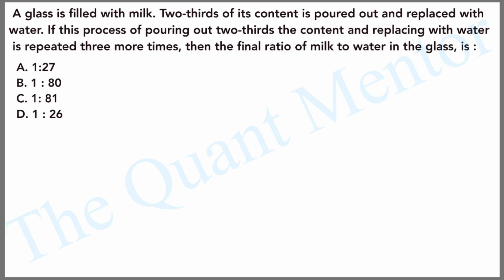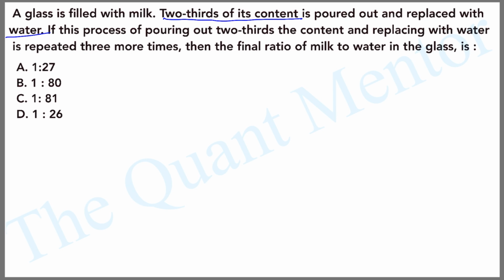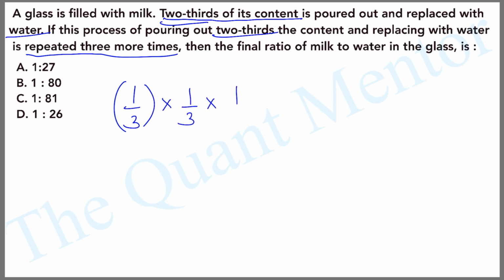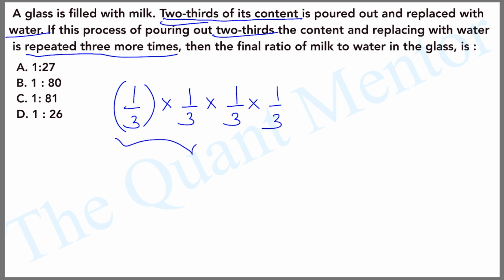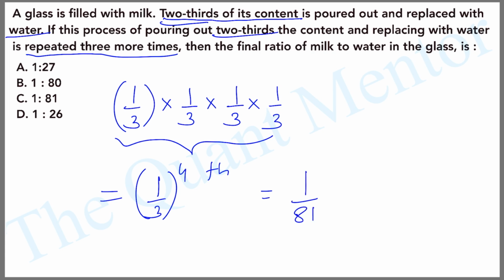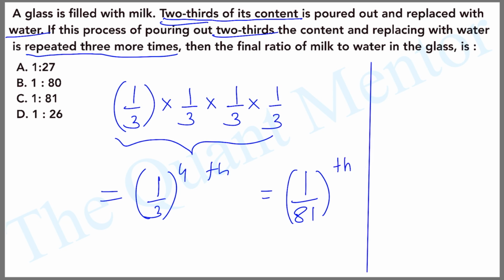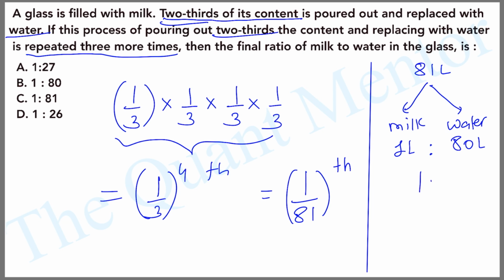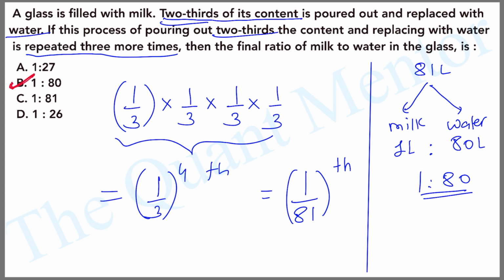CAT 2024 Slot 1 | Q18 Mixtures & Alligation#catpyqs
In this video series, we will discuss all the CAT 2024 Slot 1 questions. This was the 18th question, and it was THE EASIEST QUESTION OF THE SLOT. It was based on the wine left formula.

Q. A glass is filled with milk. Two-thirds of its content is poured out and replaced with water. If this process of pouring out two-thirds the content and replacing with water is repeated three more times, then the final ratio of milk to water in the glass, is :

A. 1 : 27
B. 1 : 81
C. 1 : 26
D. 1 : 80